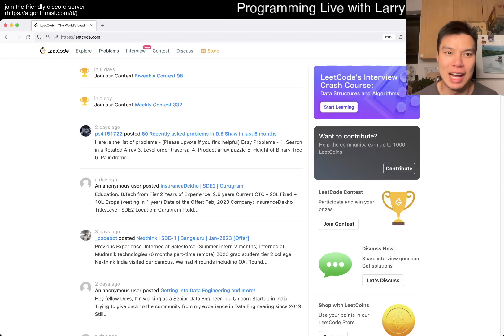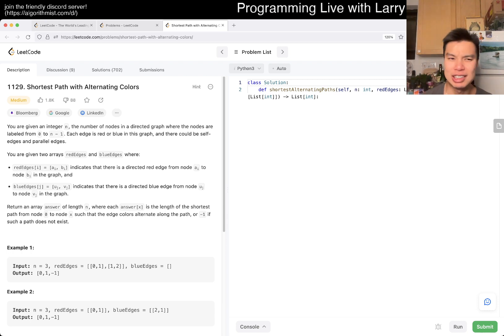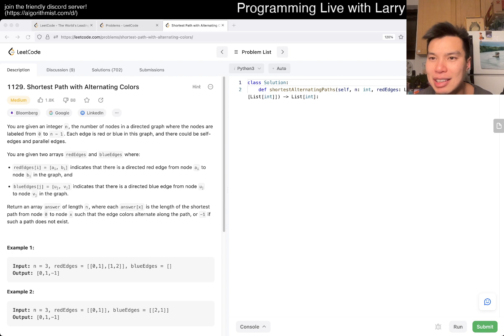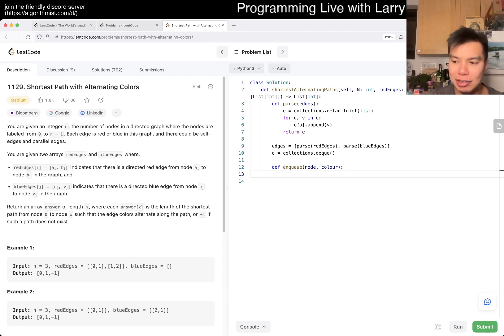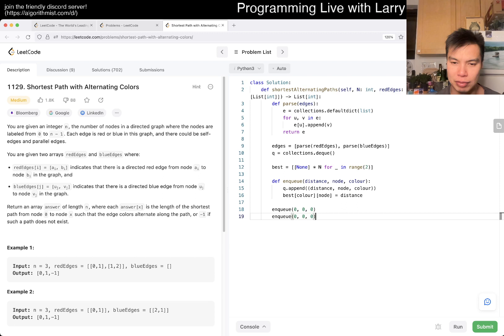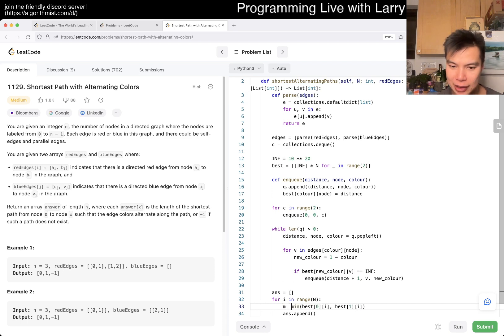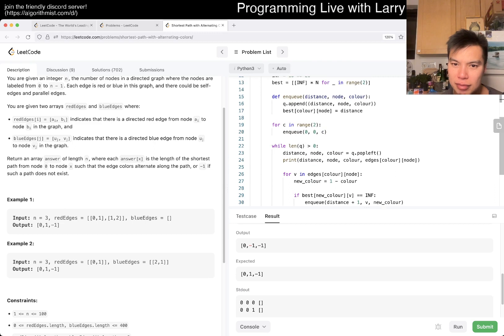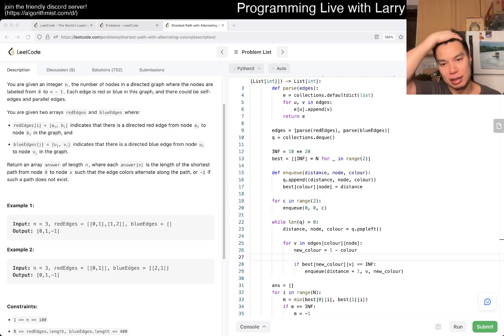Daily Leetcode #1047: Feb 11, 2023 - 1129. Shortest Path with Alternating Colors